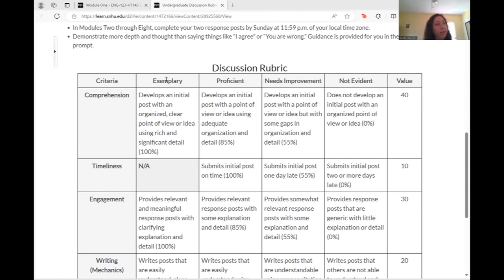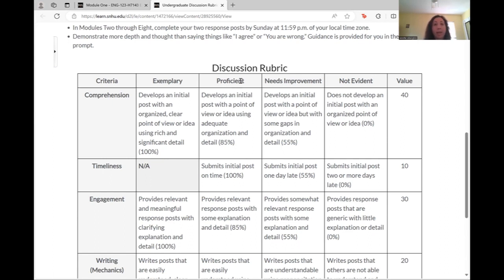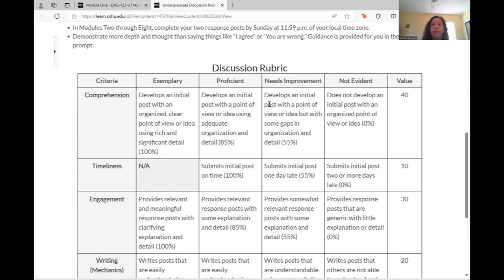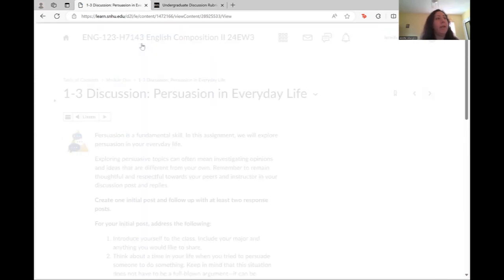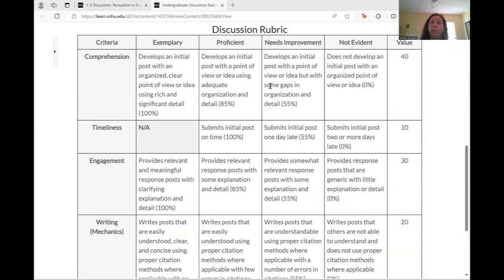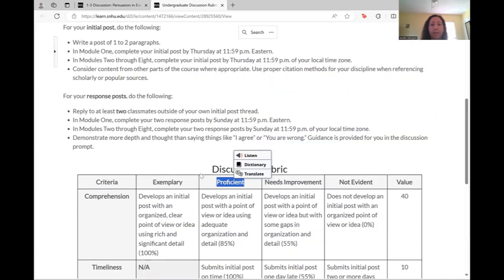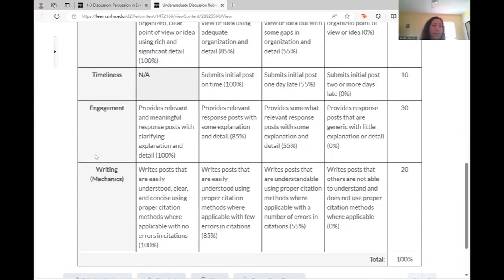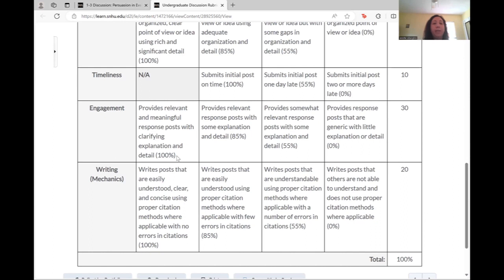Discussion Board Rubric